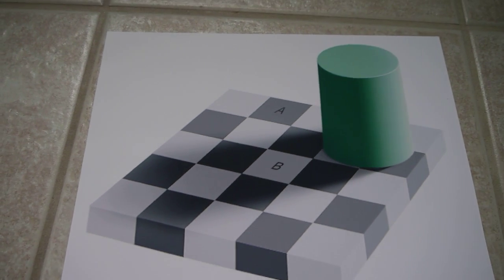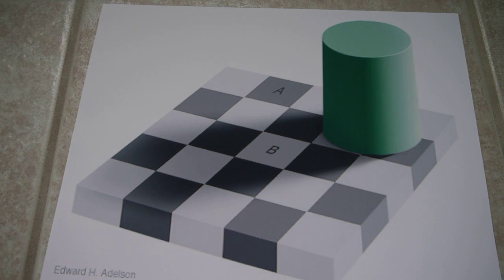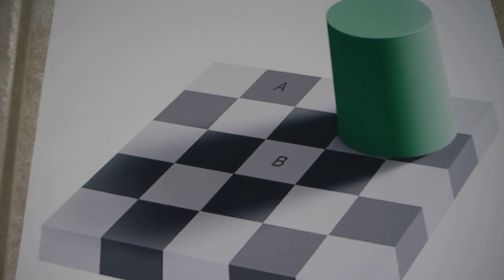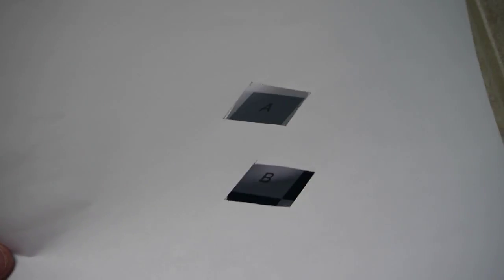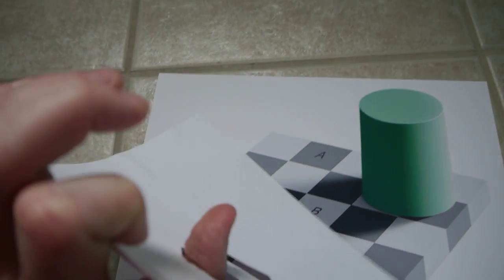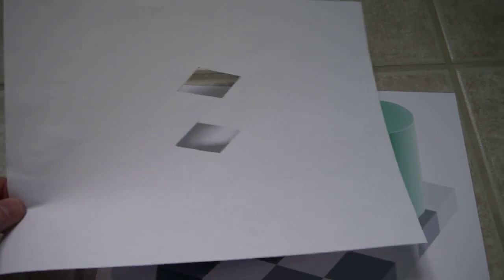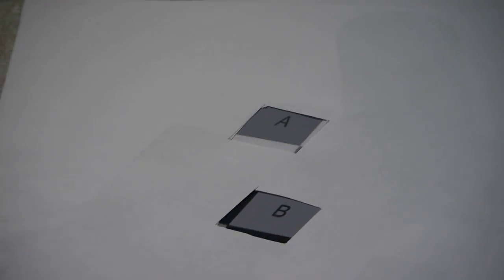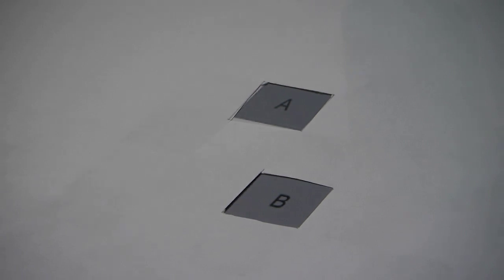The checkerboard color illusion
Checkerboard optical illusion.